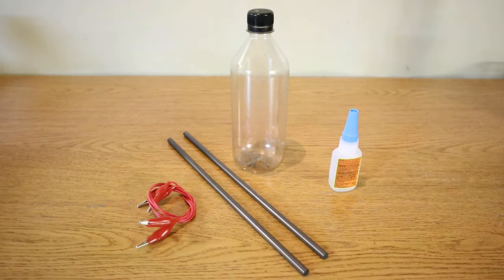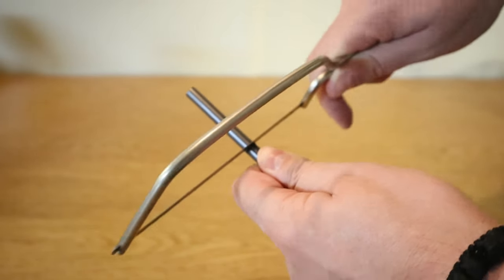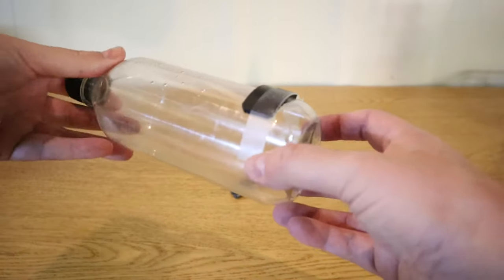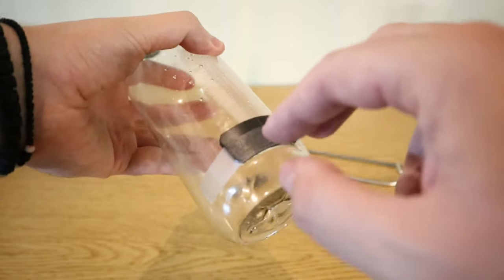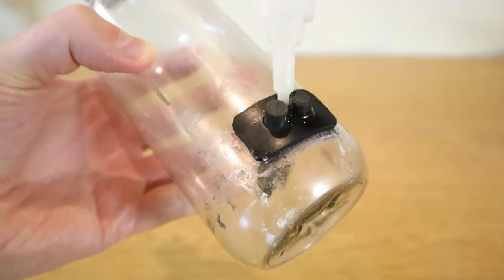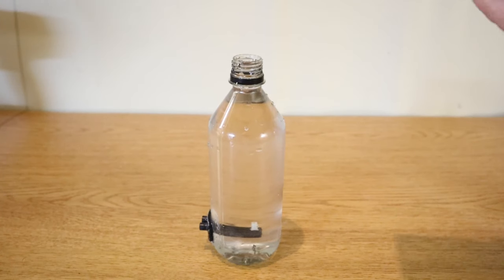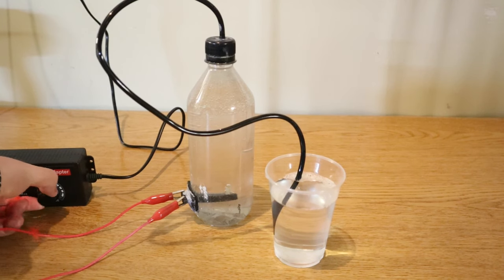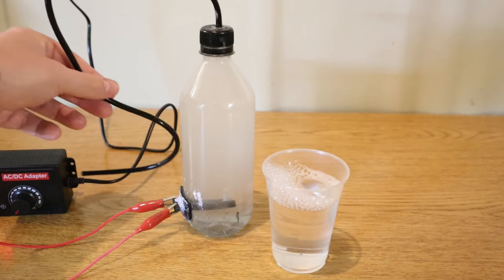Making a Simple Hydrogen Generator from Graphite Rods | how to make hho generator at home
In this video I show how to make a simple hydrogen generator from graphite rods and plastic bottle.

In this experiment we are separating hydrogen from oxygen. Also by doing this experiment we learn how hydrogen can be used as gas to create energy which can be used in many different fields such as automobile industry.
Water can be used as source of energy to create flammable fuel which can be used in engines.